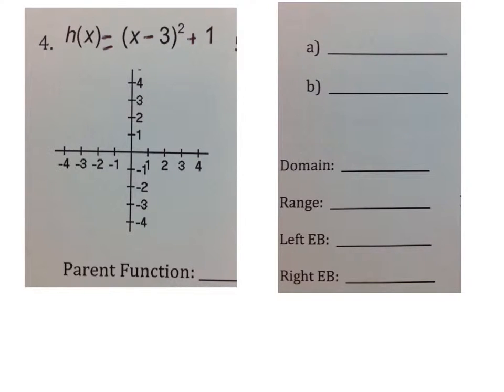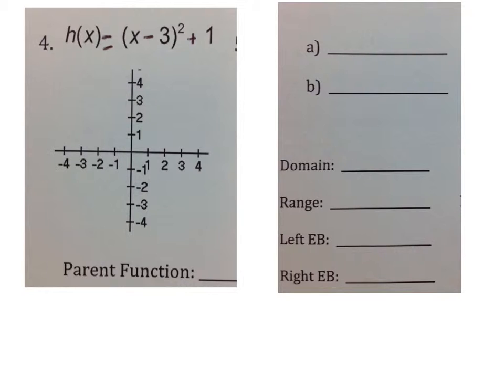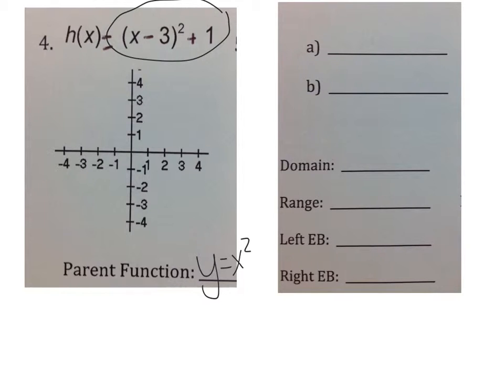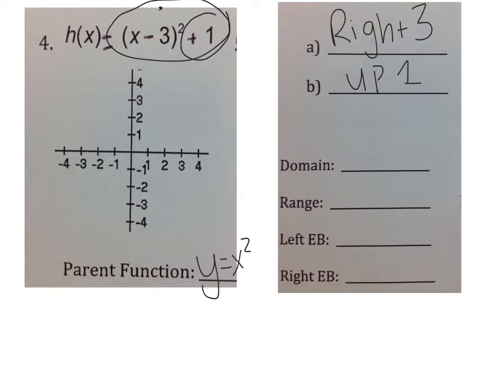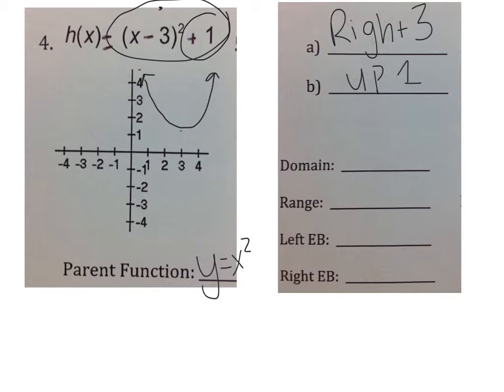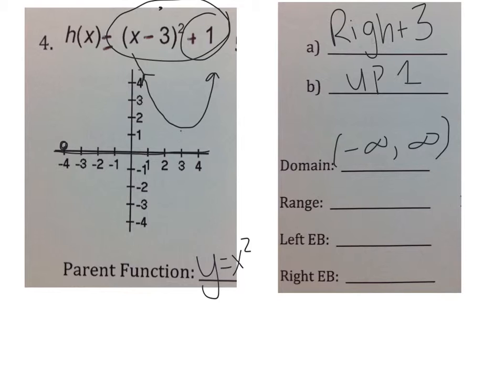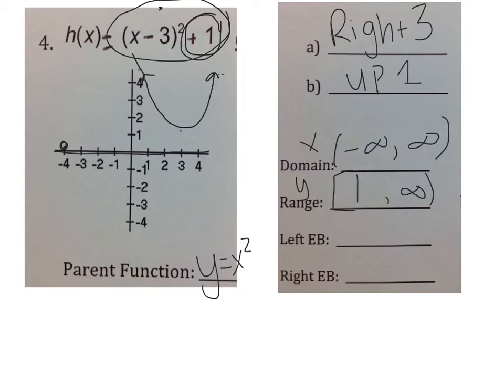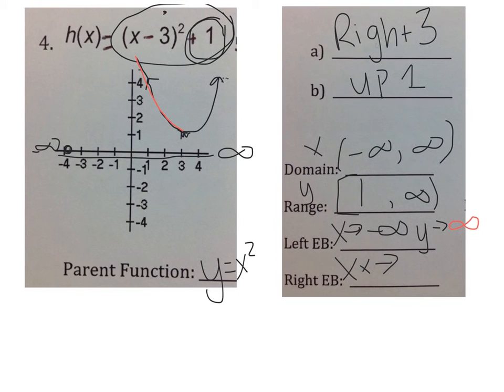Semester Final Review #4